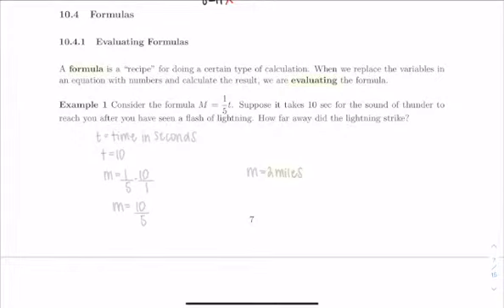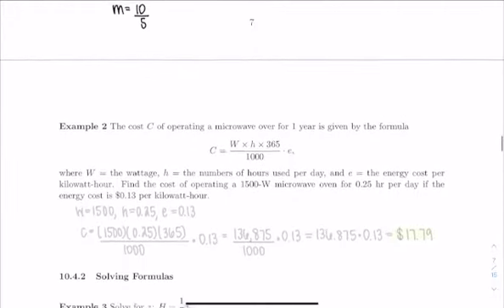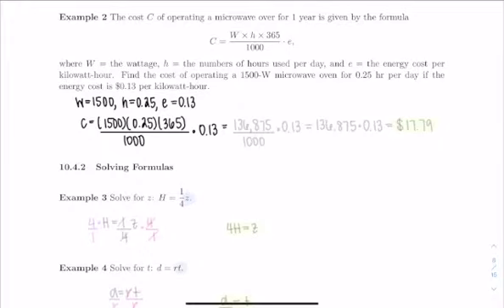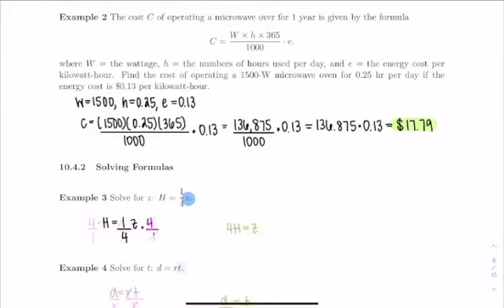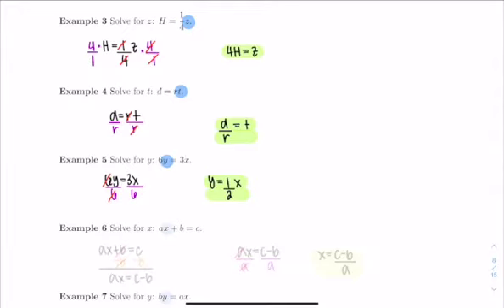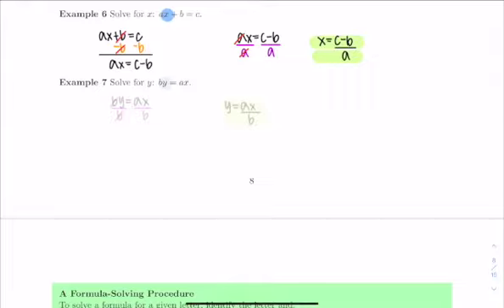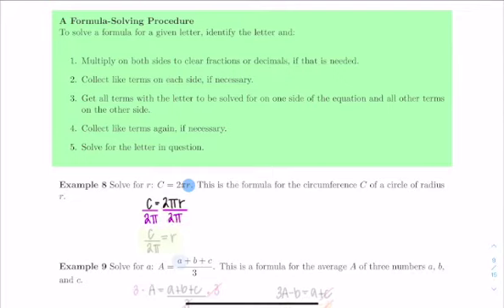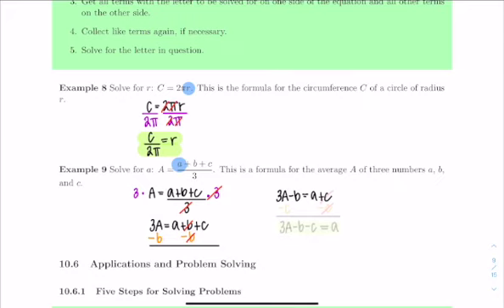MAT 0057 - Math for College Success: Section 10.4 (Formulas)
This video is about MAT 0057 - Math for College Success: Section 10.4. This section explores formulas and solving for specific variables in a formula.